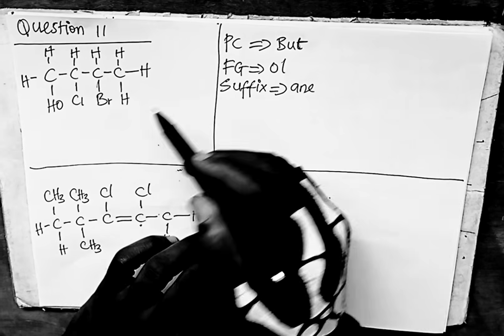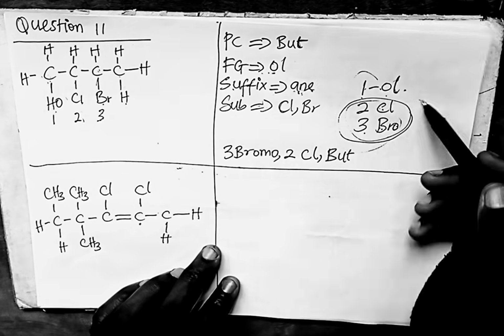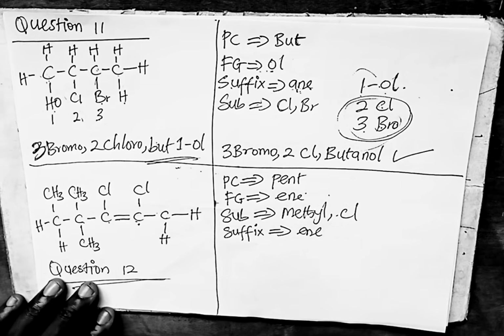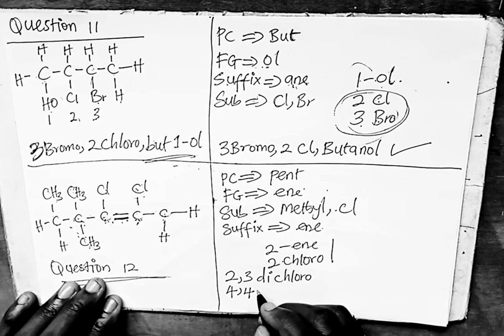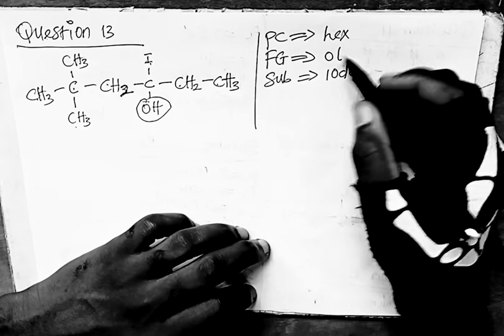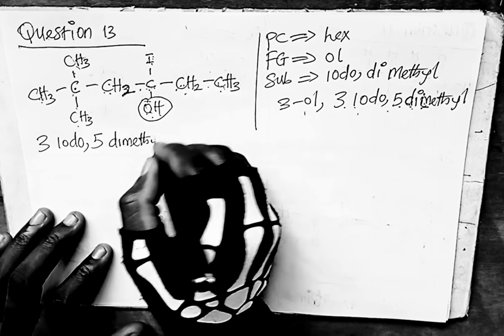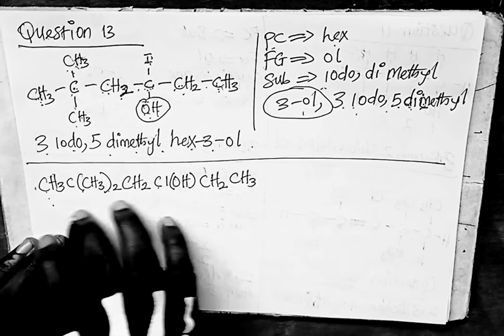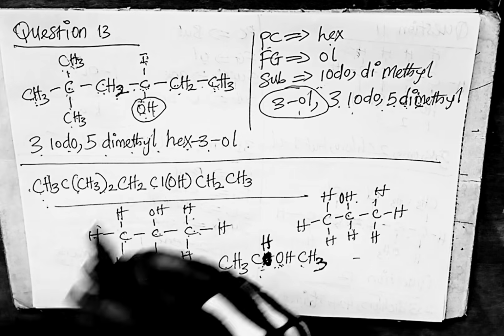HOW TO DOMINATE IUPAC NOMENCLATURE IN SECONDS | JAMB 2027 ORGANIC CHEMISTRY BREAKDOWN (PART 3)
HOW TO DOMINATE IUPAC NOMENCLATURE FOR Joint Admissions and Matriculation Board (JAMB) 2027 USING HIGH-PROBABILITY QUESTIONS, SMART SHORTCUTS, AND DEEP EXAM INSIGHT. IN THIS PART 3, YOU WILL LEARN THE EXACT PATTERNS JAMB USES, HOW TO SPOT TRICKY STRUCTURES IN SECONDS, AND THE FASTEST WAY TO NAME COMPLEX ORGANIC COMPOUNDS WITHOUT CONFUSION. THIS IS THE DIFFERENCE BETWEEN AVERAGE SCORES AND TOP 300+. WATCH, MASTER, AND WALK INTO YOUR EXAM FULLY PREPARED.

how to dominate iupac nomenclature, jamb chemistry 2027 advanced tutorial, organic chemistry naming tricks jamb, jamb repeated questions iupac nomenclature, how to solve complex nomenclature questions fast, jamb chemistry secrets for high score, iupac rules advanced explanation, naming organic compounds instantly, jamb exam strategy organic chemistry, how to score 300+ in jamb chemistry, jamb chemistry likely questions 2027, organic chemistry shortcuts for exams, best jamb chemistry tutorial nigeria, iupac nomenclature deep breakdown, chemistry problem solving hacks jamb, jamb chemistry mastery guide, organic chemistry exam tricks, how to answer jamb chemistry questions correctly fast